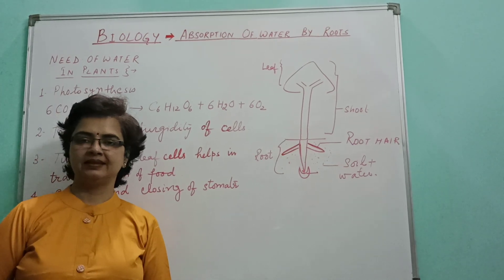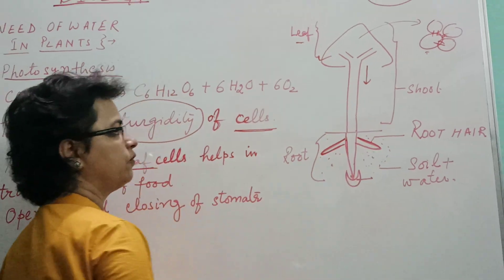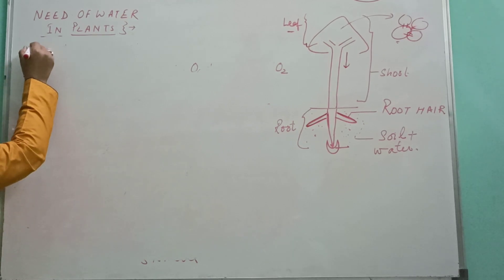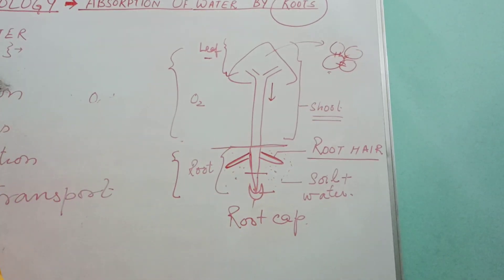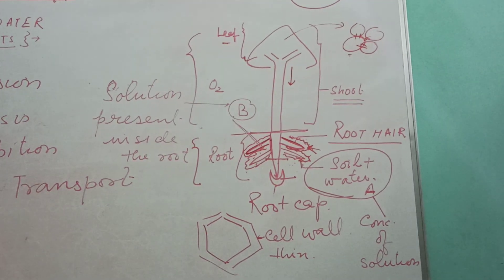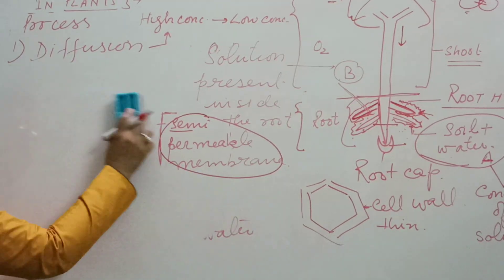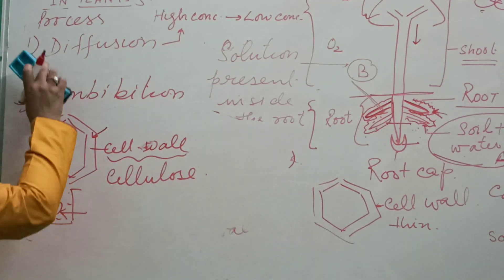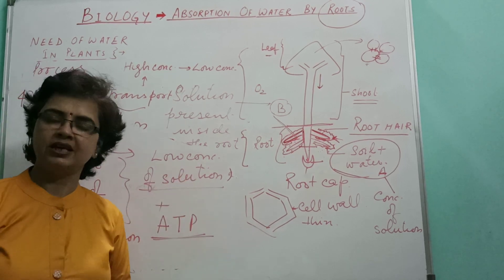Absorption of water by Roots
Needs of water in plants, adaptation of root for absorption of water,methods by which water is absorbed by roots.